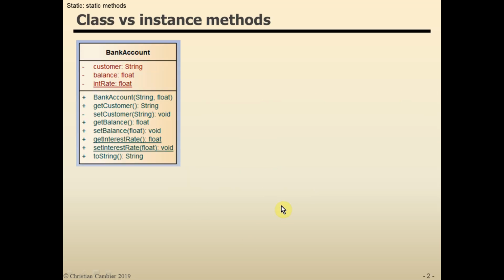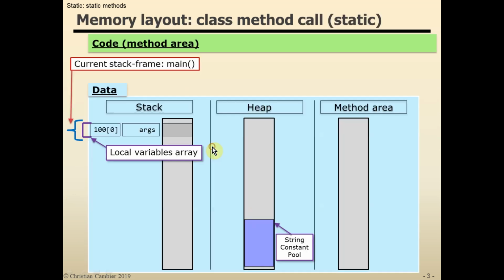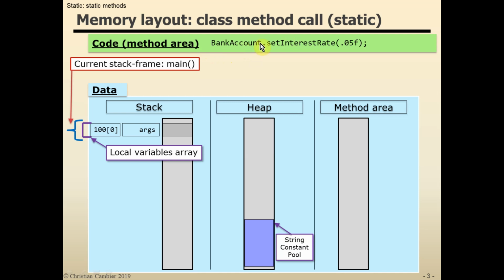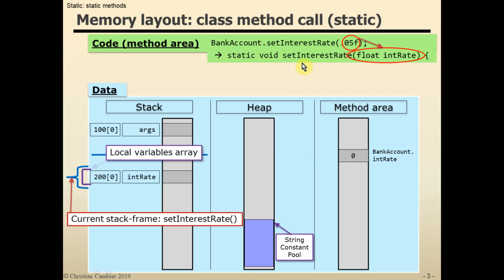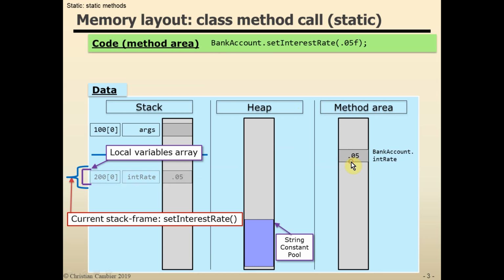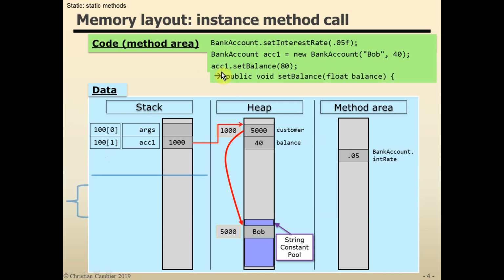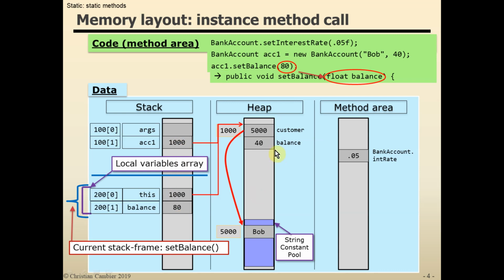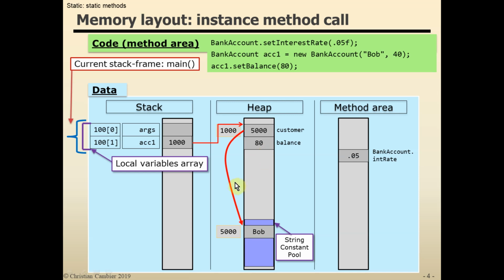Static – static vs instance methods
This is the 2nd video of java under the hood about the keyword static.
In the previous demo I explained the use of static properties.
In this video I’ll focus on static methods and explain the difference between
a non-static, or instance method, and a static-method.